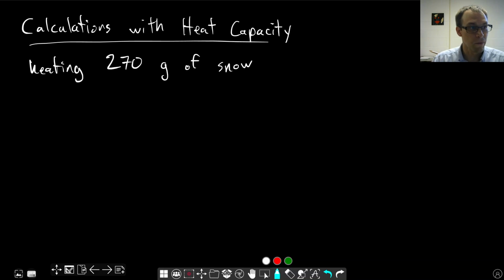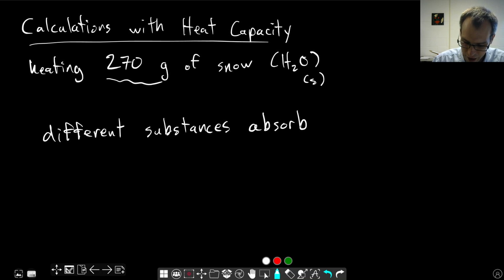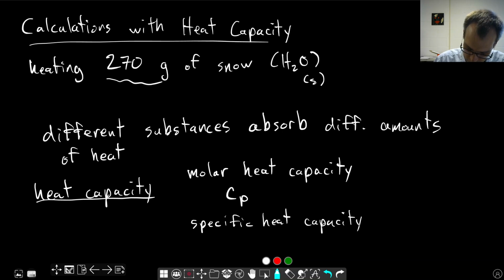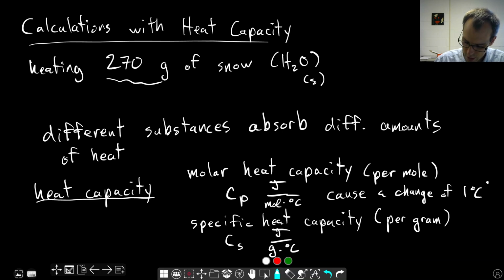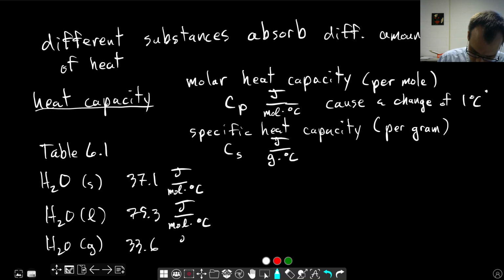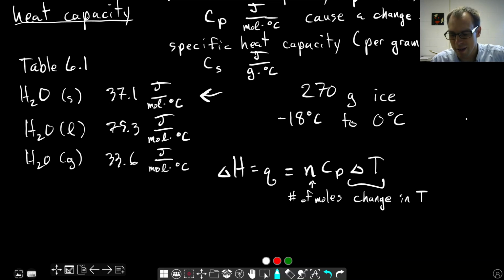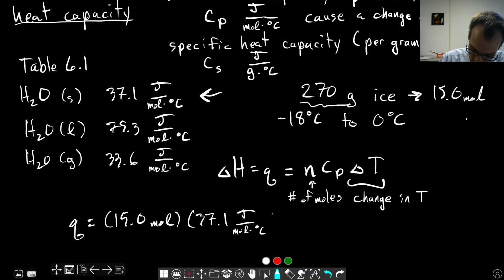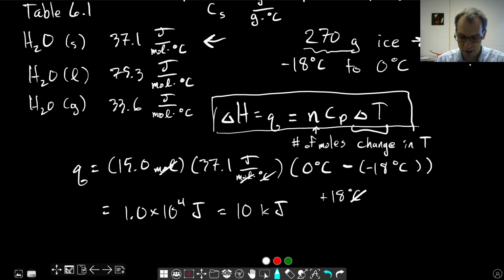Chapter 6: Calculating With Heat Capacity | CHM 103 | 067